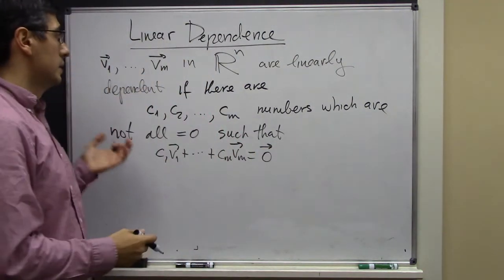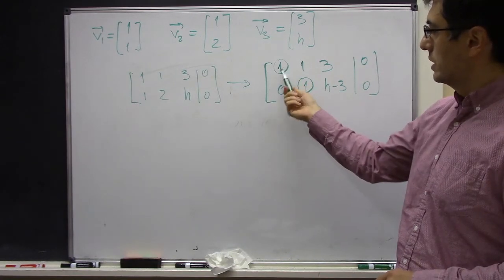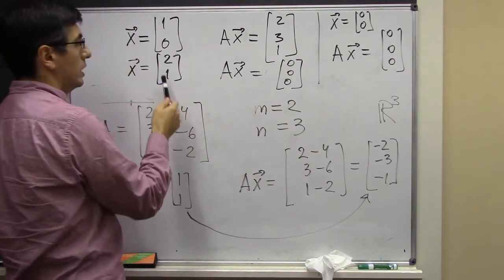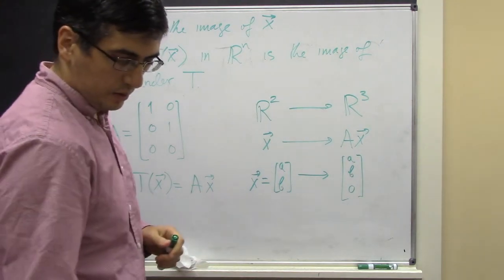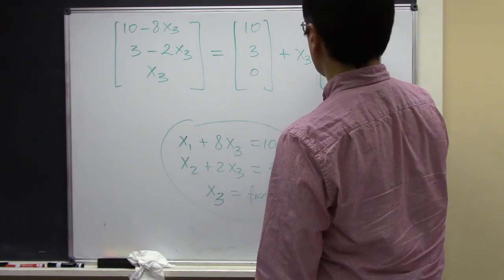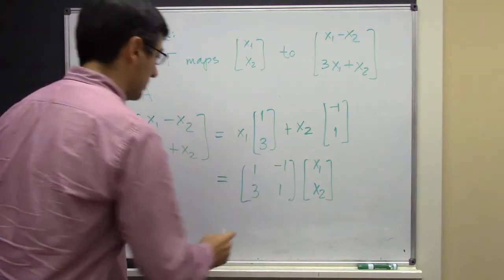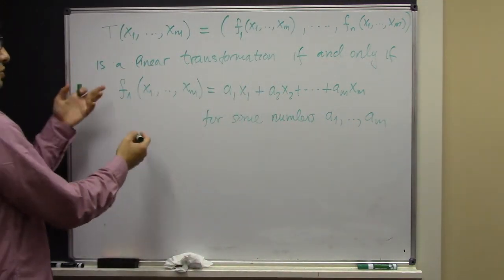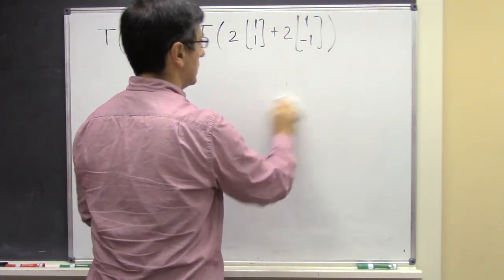Math 220: Lecture on Linear Transformations (Part I)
Math 220: Lecture on Linear Transformations (Section 1.8)